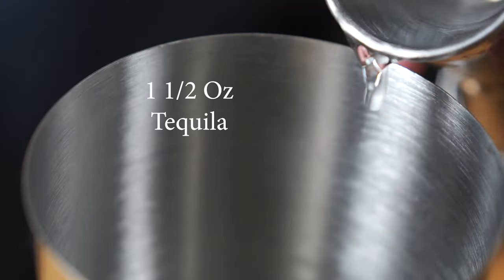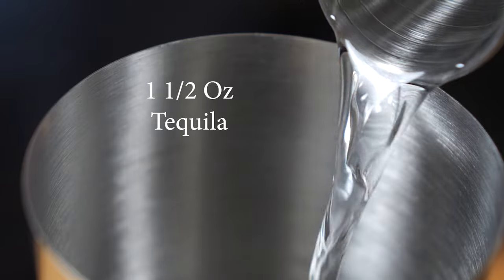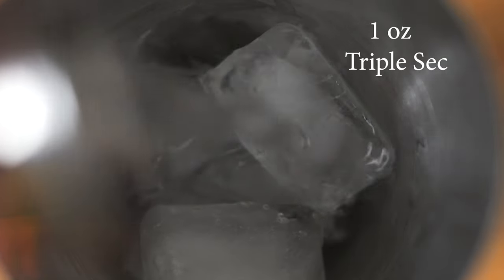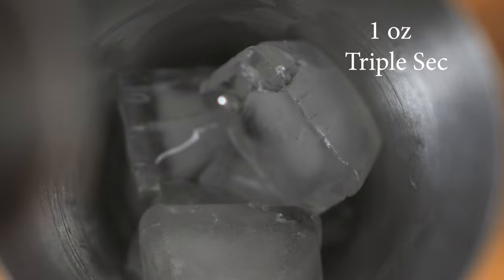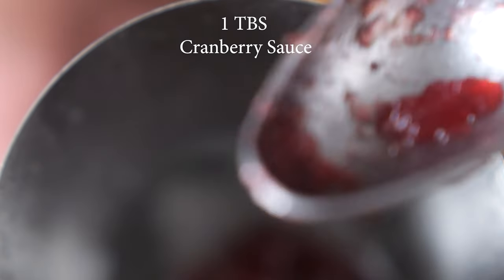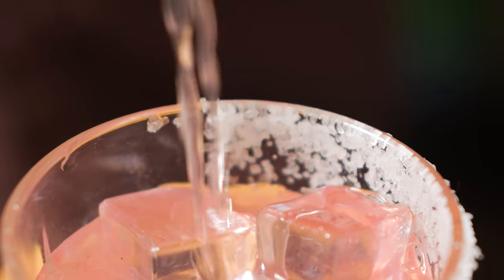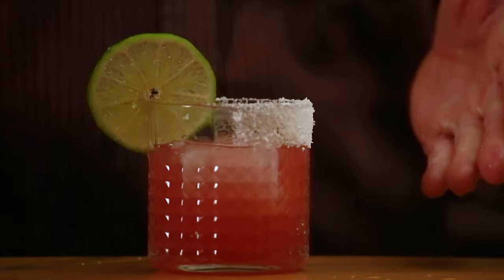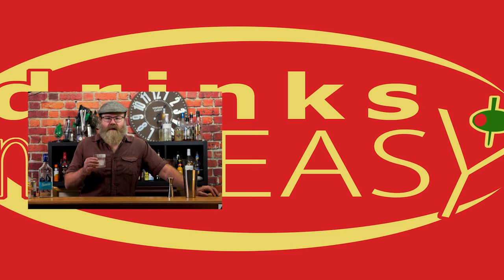How To Make A Cranberry Sauce Margarita | Drinks Made Easy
How to make a cranberry sauce margarita by Drinks Made Easy. We're back with another video on how to make cocktails at home. This week we bring you the cranberry sauce margarita. Canned Cranberry Sauce is everywhere this time of year yet nobody eats it. So we decided to actually do something good with it. Enjoy!